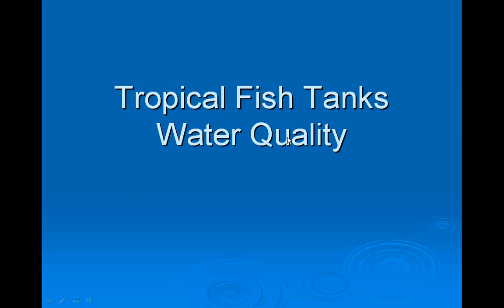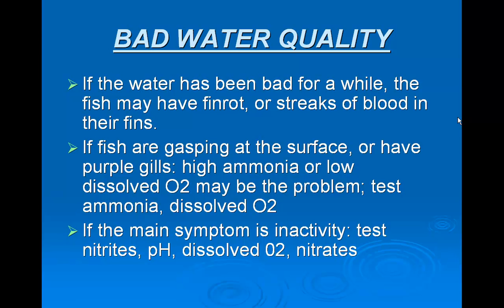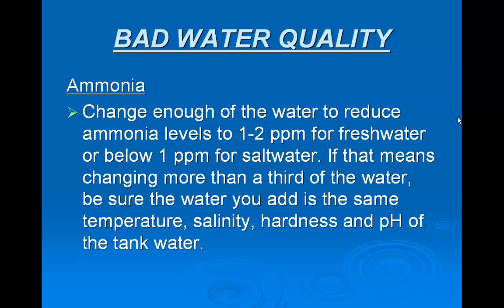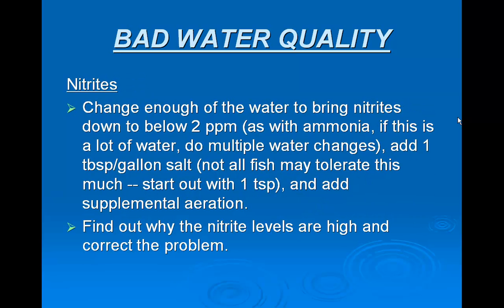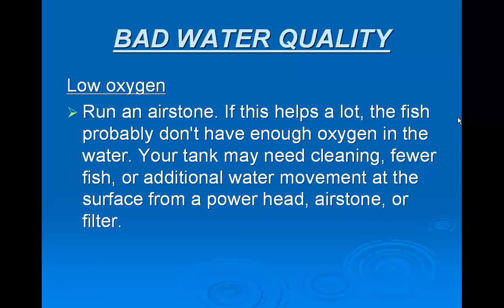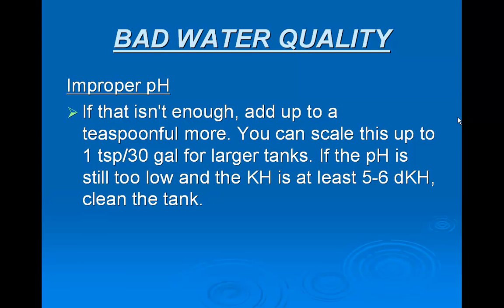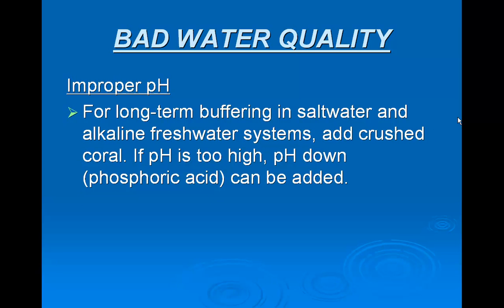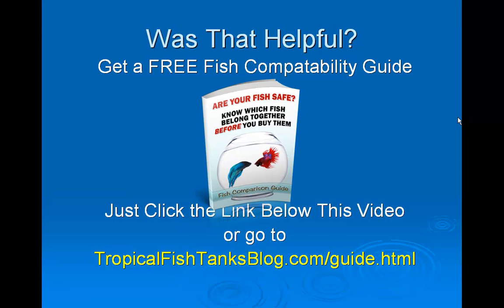Fish Tank Water Problems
Discover how to correct common fish tank water problems causing your fish to clamp, become lethargic or develop finrot.  Ammonia and pH and critcal components of good water quality for healthy fish.

Get a FREE compatability guide to know what fish can live together before you buy.  Just go to: